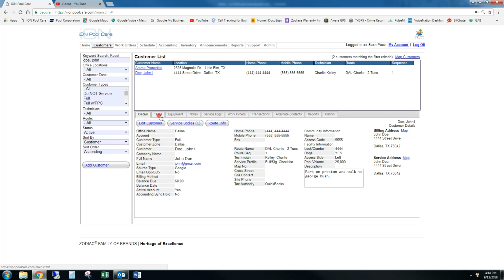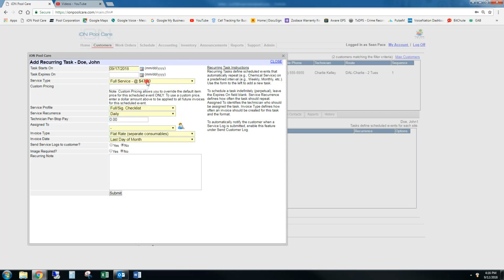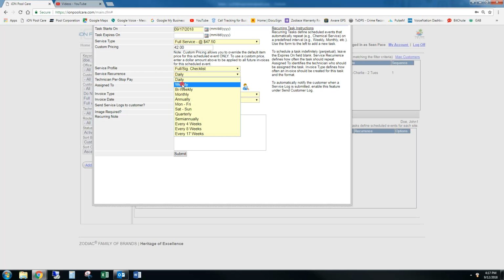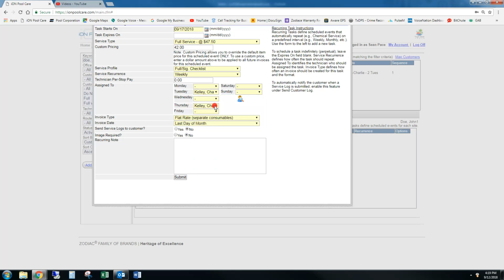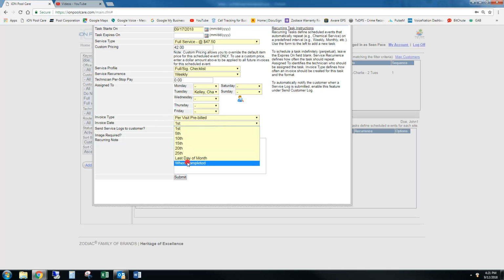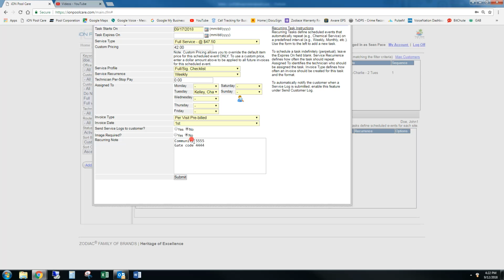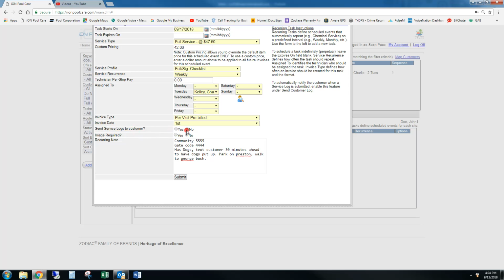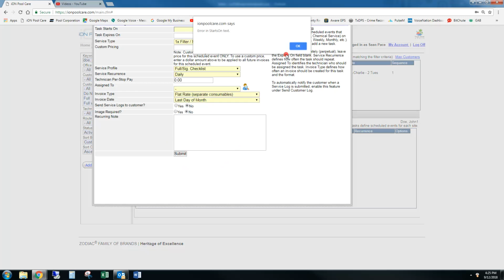Creating a Recurring Weekly Task